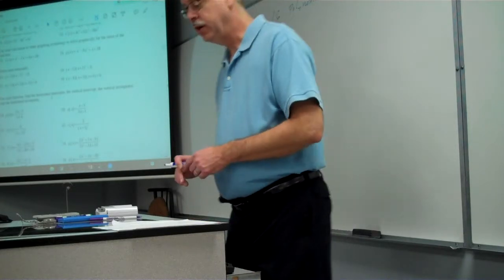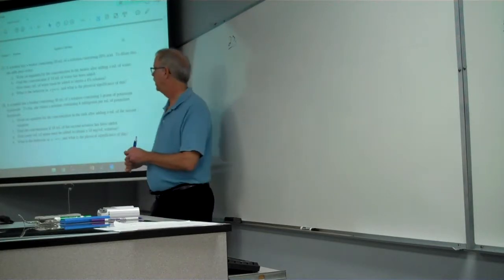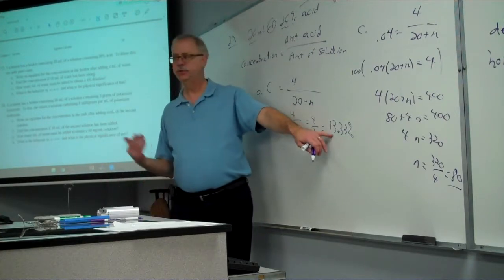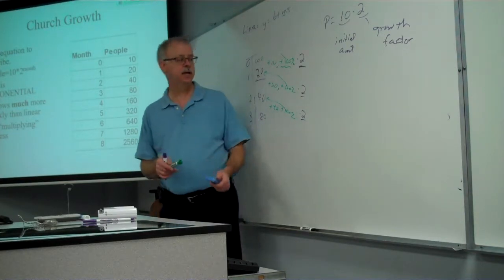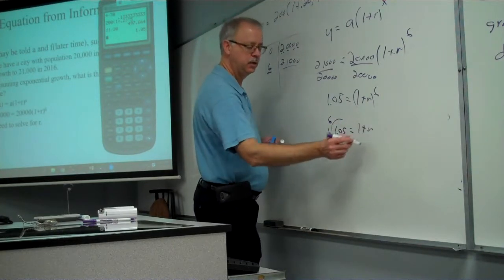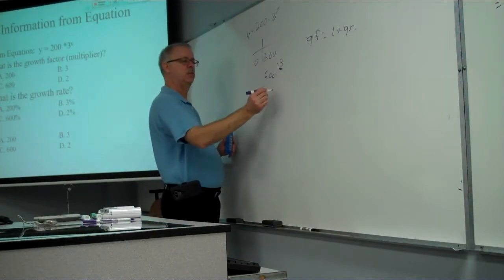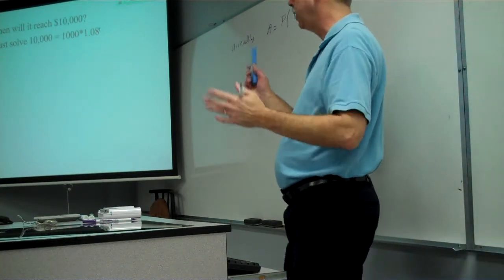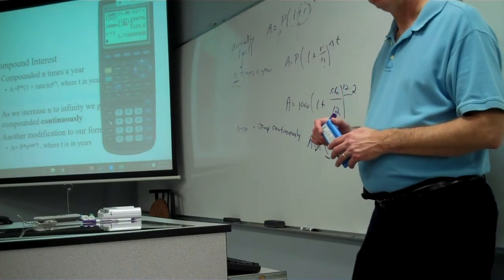busn calculus feb 15